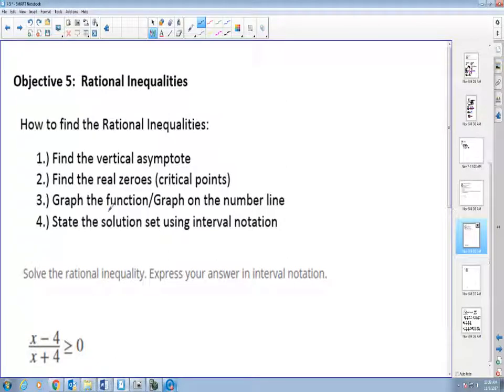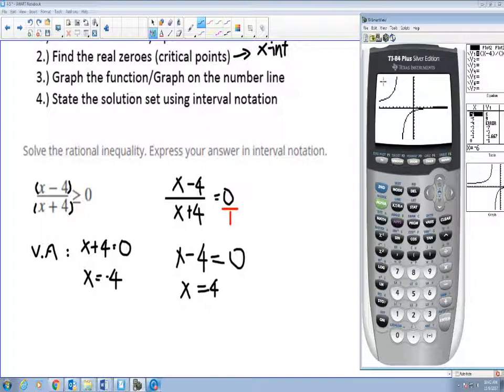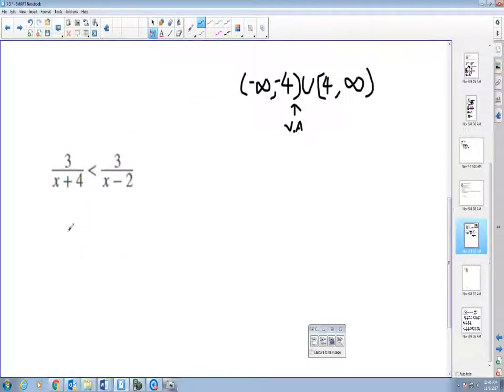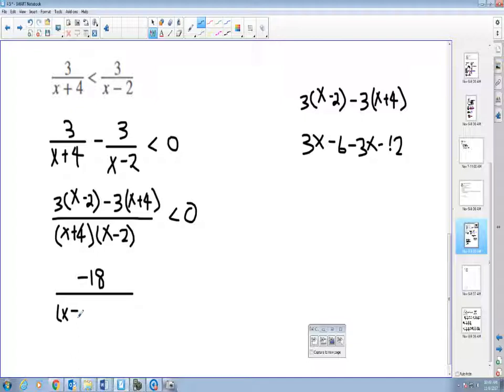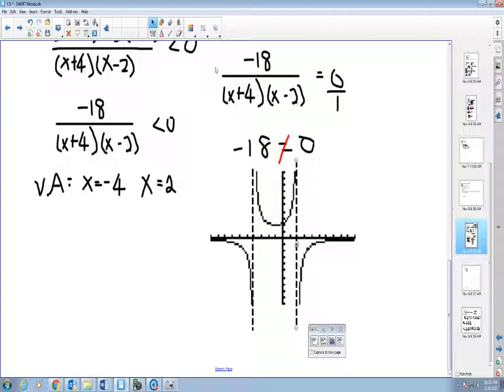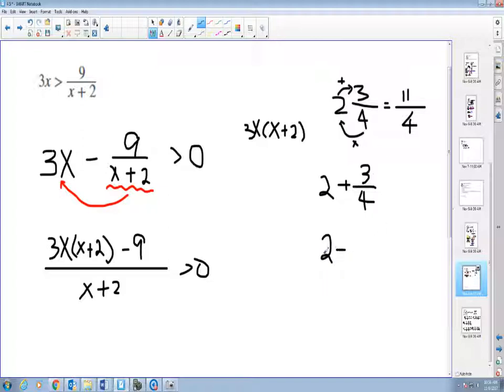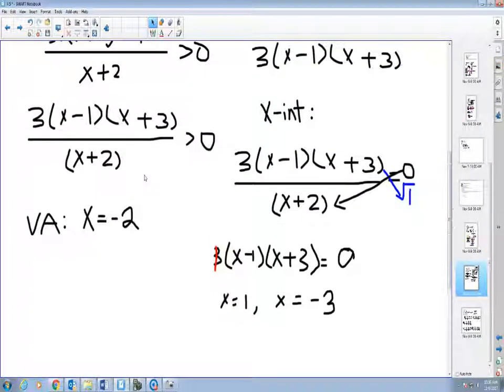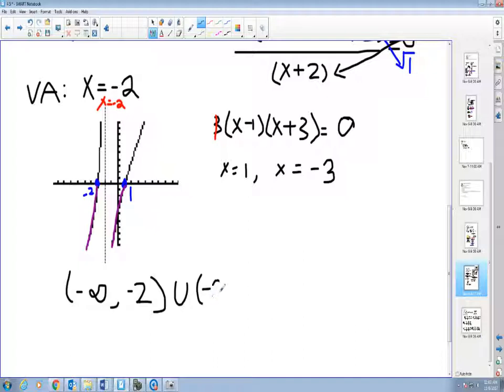110 4.5 Part 3